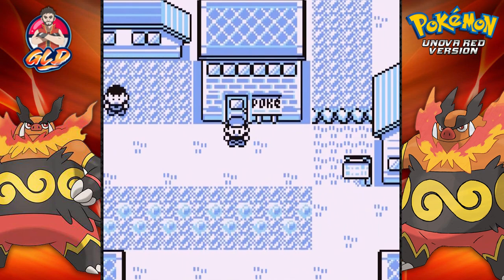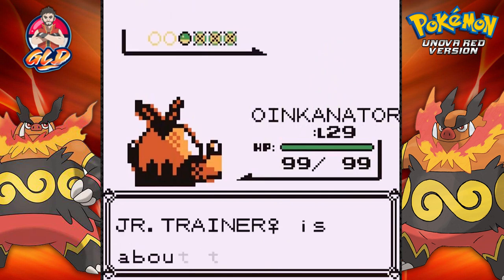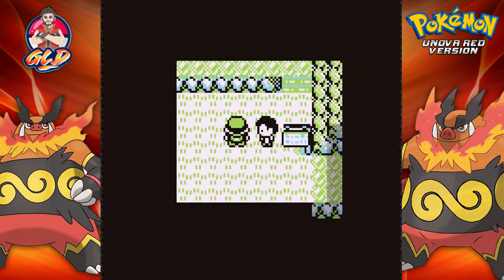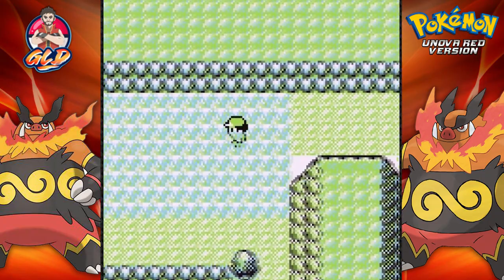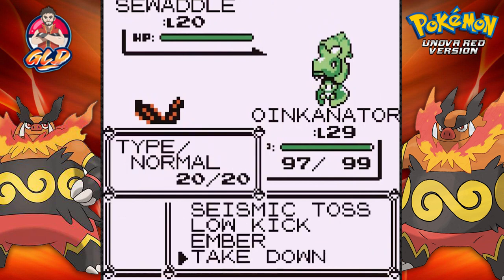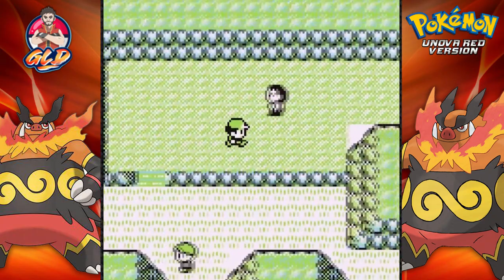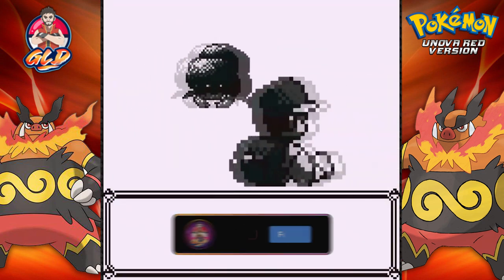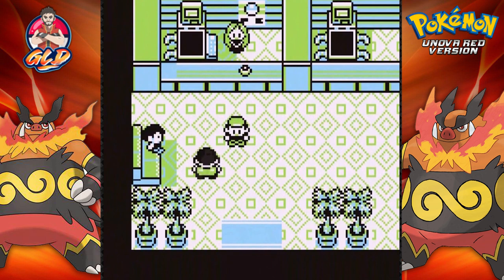Pokemon Unova Walkthrough (2024 Re-Upload) Part 16: To Rock Tunnel!